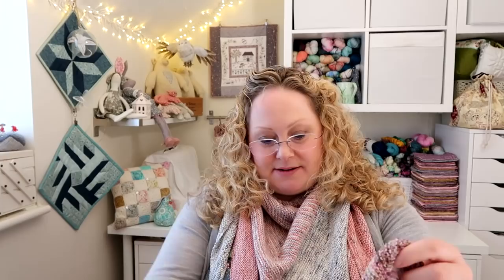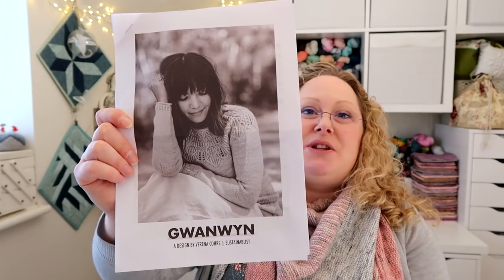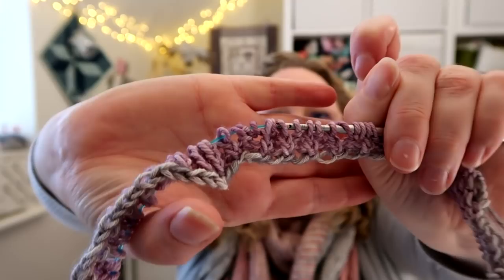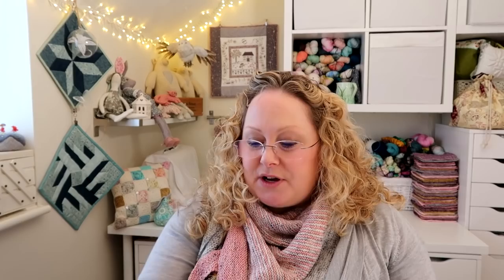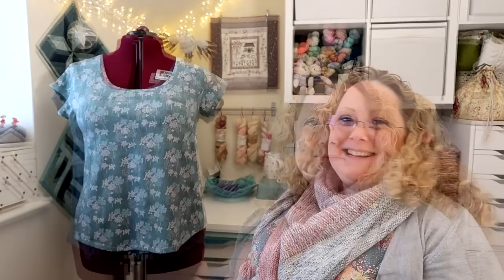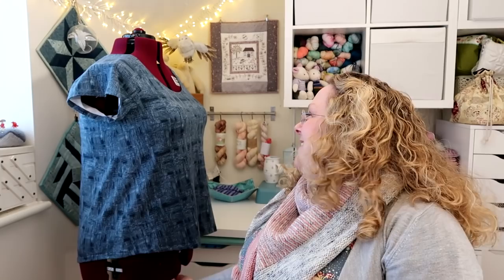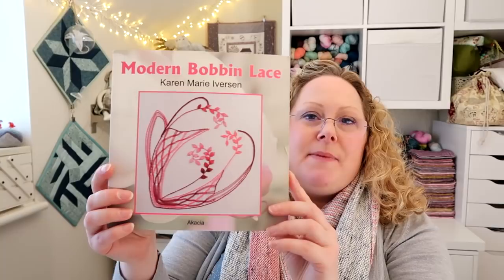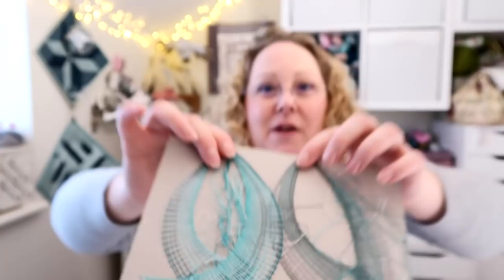Episode 102: Garment Cast On!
This episode includes knitting, Sewing and bobbin lace.

New Camera - Cannon G7X Mark II